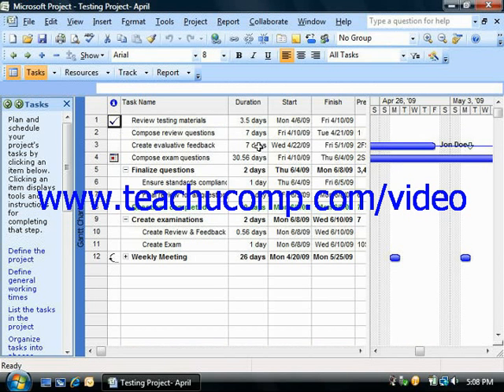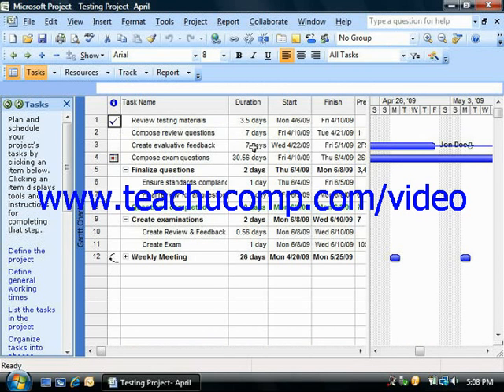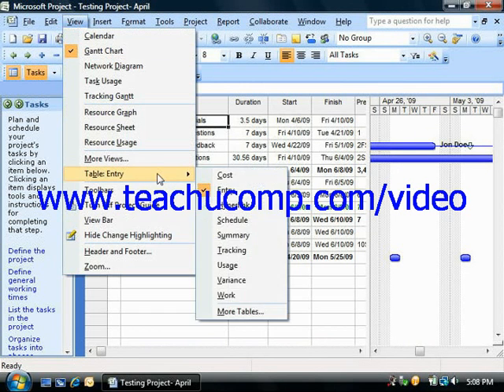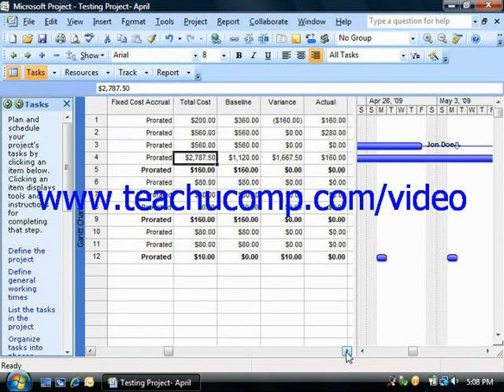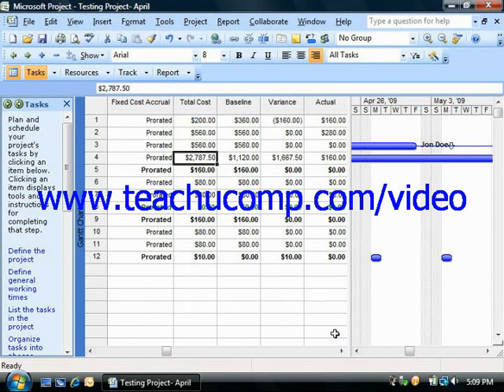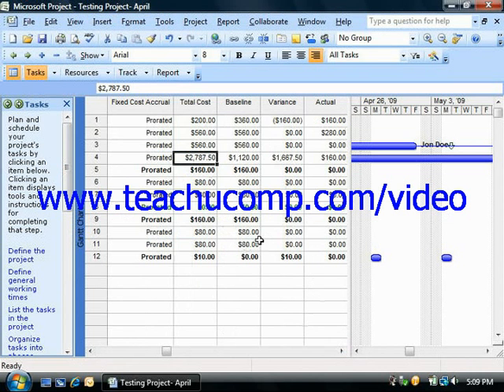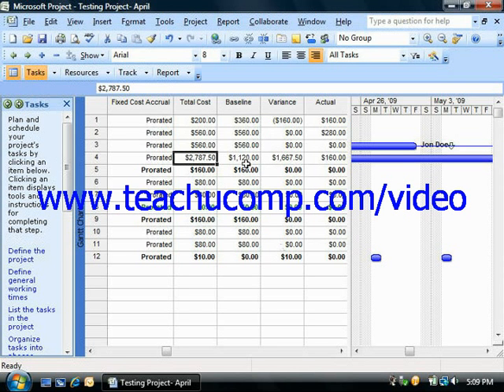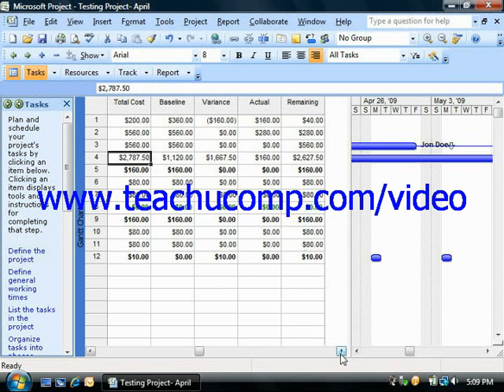Project Tutorial Monitoring Project Costs Microsoft Training Lesson 10.3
Learn how to monitor project costs in Microsoft Project A clip from Mastering Project Made Easy v. 2007. - the most comprehensive Project tutorial available. Visit us today!